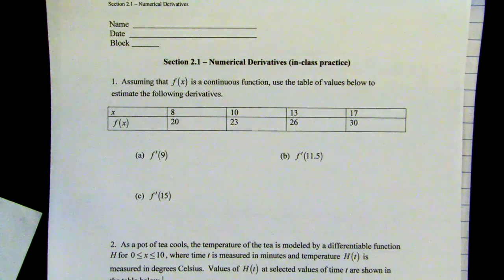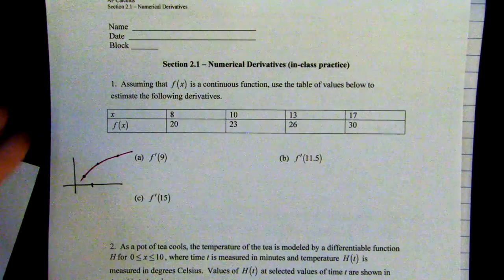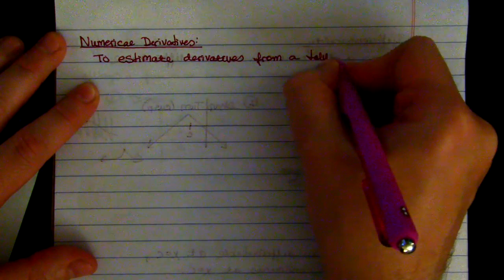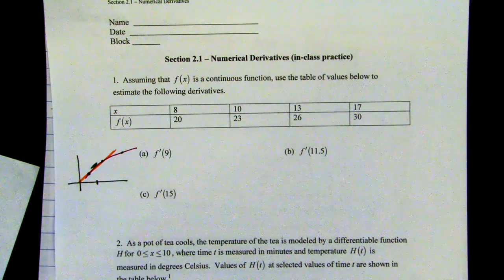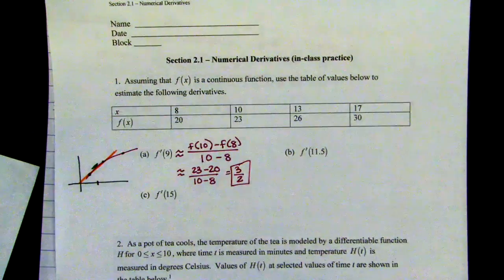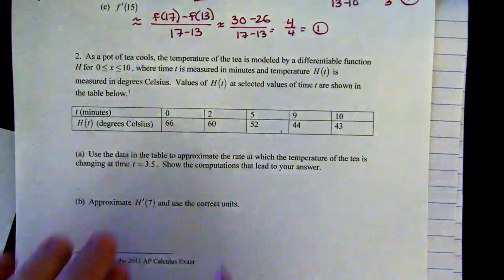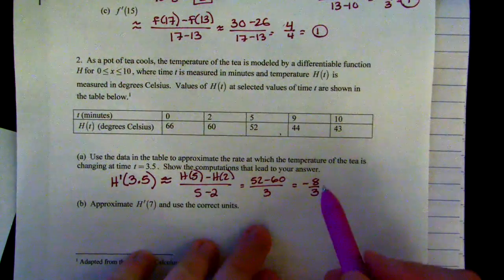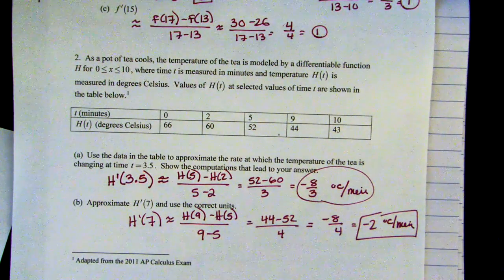AP Calculus - Section 2.1, Part 9 - Numerical Approximation of Derivatives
AP Calculus
Section 2.1, Part 9 - Numerical Approximation of Derivatives